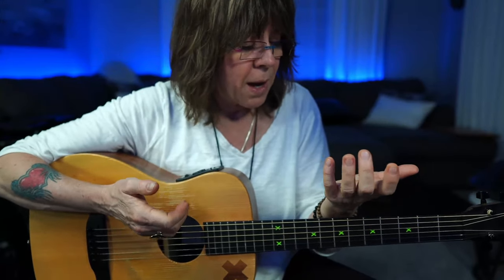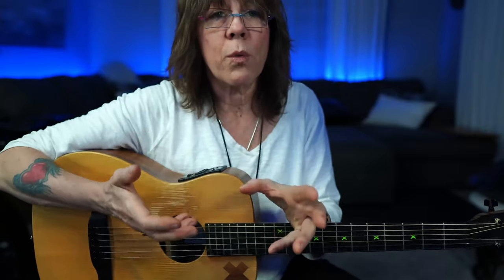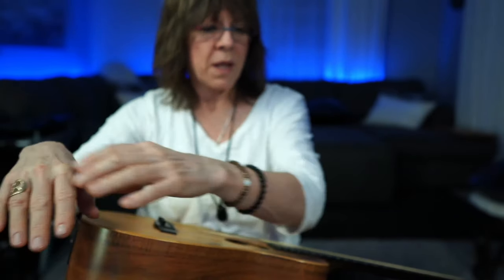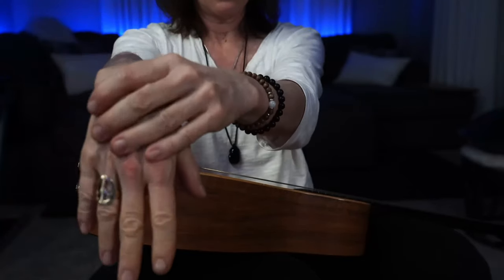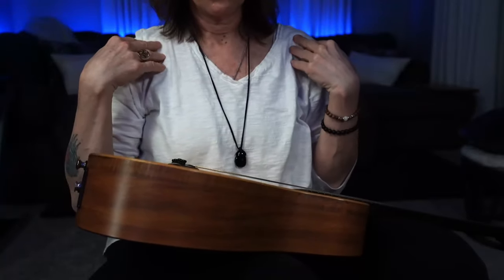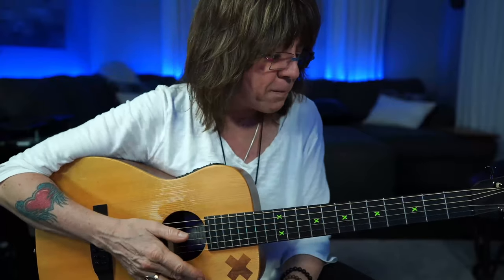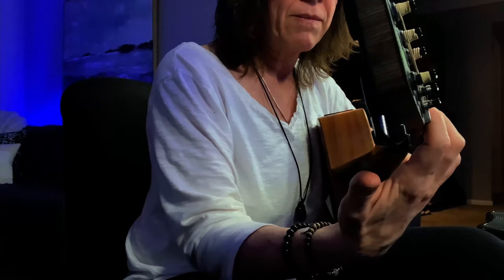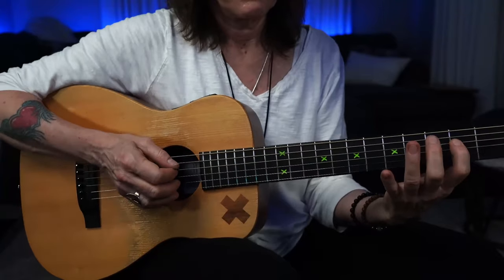What Every Guitar Player Should Know Part 4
In this 5-part series I will cover critical things that students need to know when they are learning to play the guitar.  In What Every Guitar Player Should Know Part 4, I will show you  Hand Exercises for Strength and Stretches for Longevity.

TIME STANPS - CHAPTERS

Part 5 - July 17th